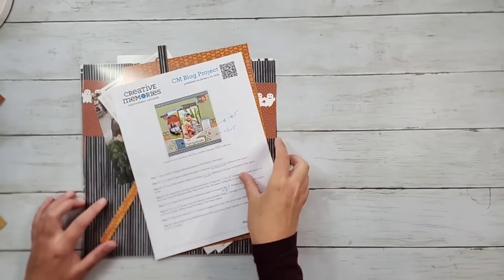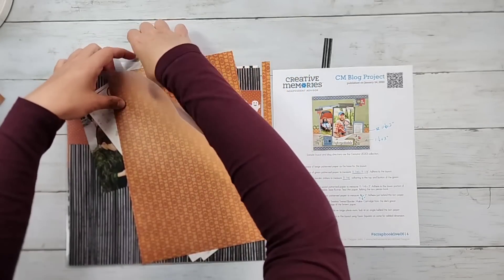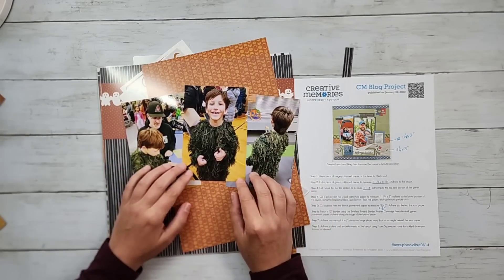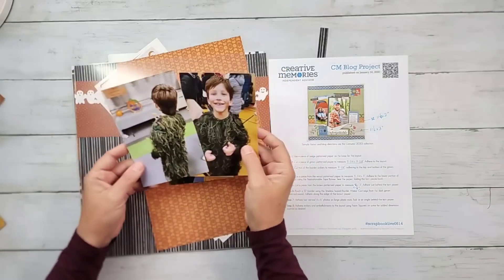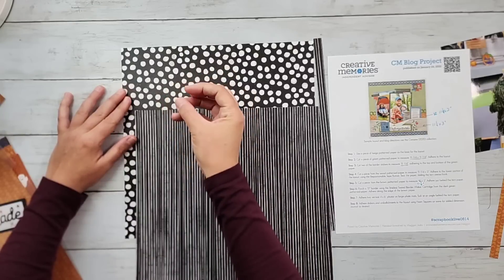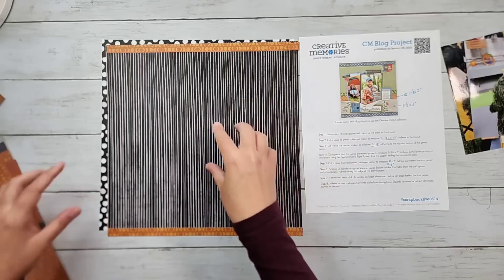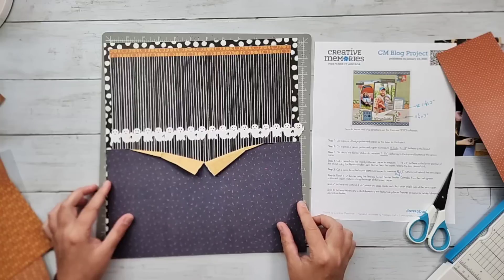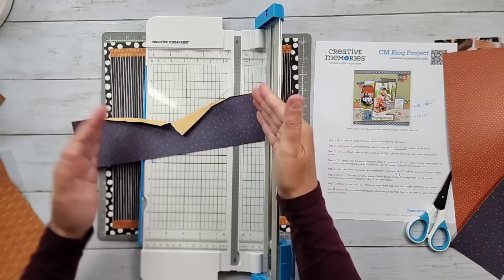Scrapbook Live with Meggan June 14, 2023 + Magic Mats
I use the Creative Memories' Happy Hauntings papers to create a single page layout featuring three photos of my son's elementary mathequerade night. This layout is based on a project from the CM Blog.

At minute 38, I also demonstrate how to cut four, 4-1/2 x 6-1/2" mats from a 12x12 paper.

Need CM Supplies?